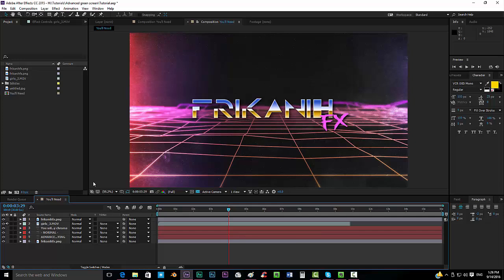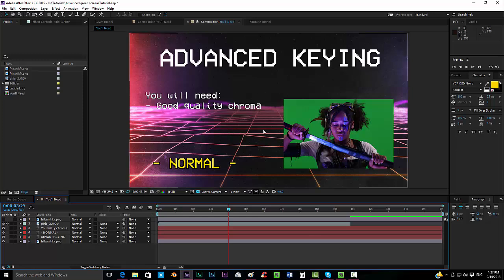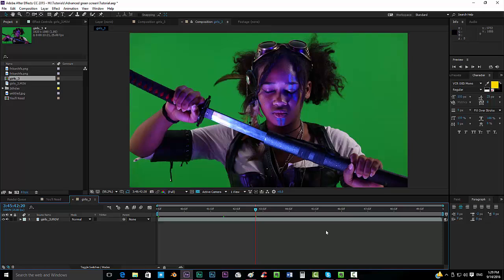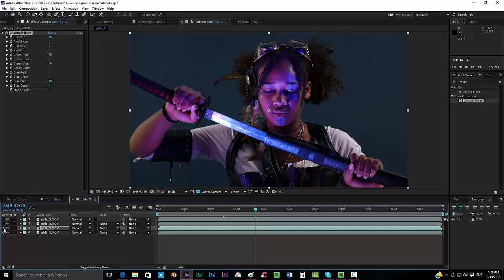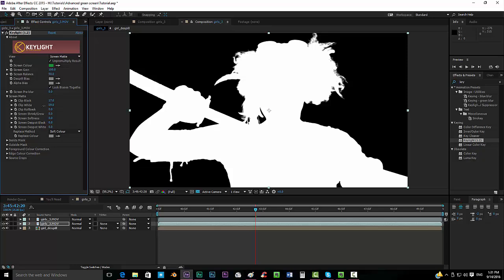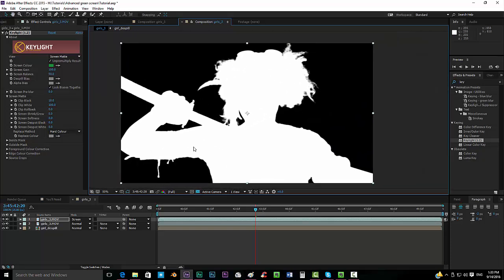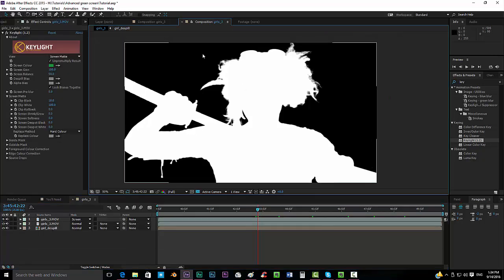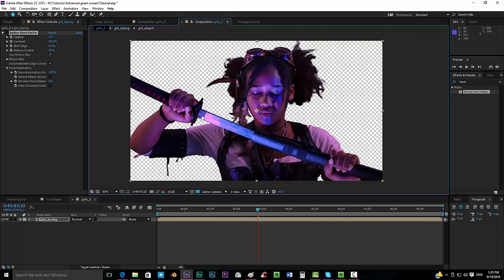Professional Green Screen / Advanced Keying Tutorial [After Effects]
Hi guys! In this tutorial I'm showing you some really nice techniques for a really nice keying!

 Help me on creating more stuff!

Also, I want to say again, this technique was developed by this awesome guy, not by me! If you wanna see the whole thing on deep detail, click the following link!